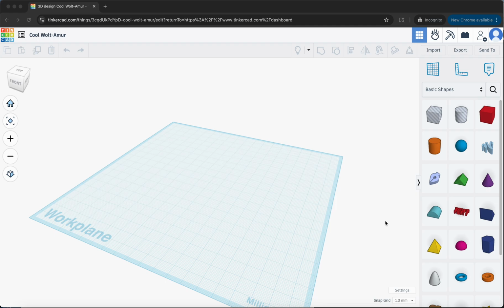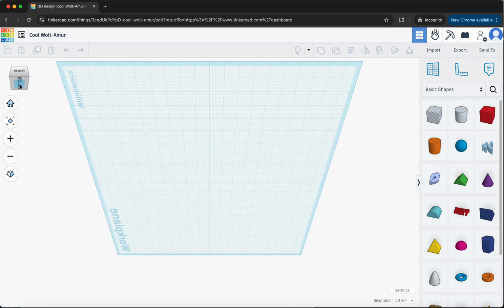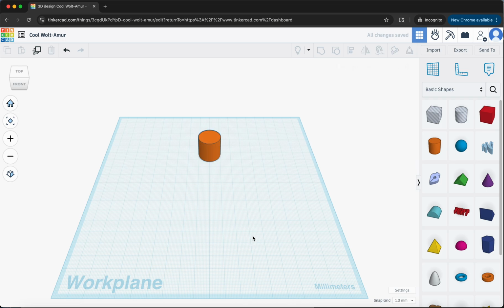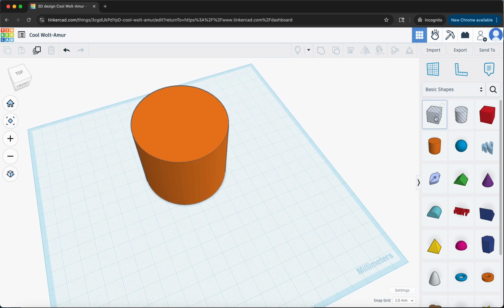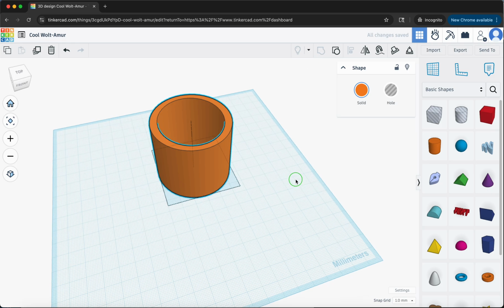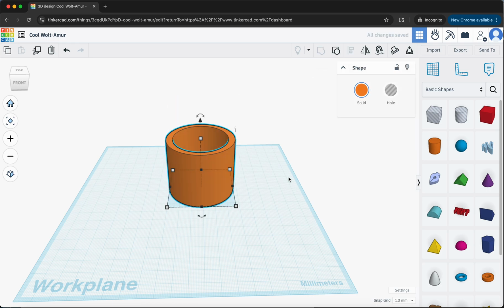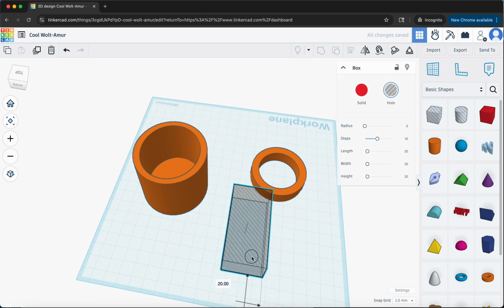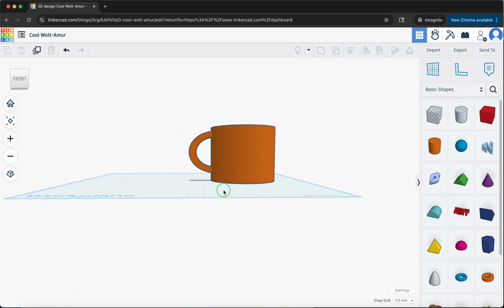Tinkercad Course Video #2: Dive Right In